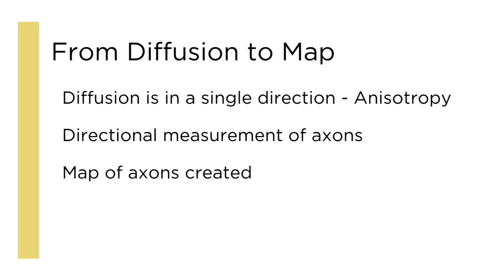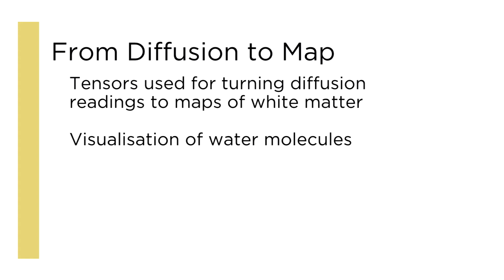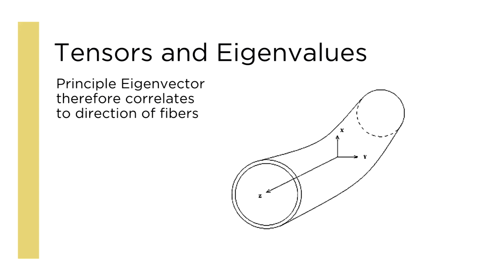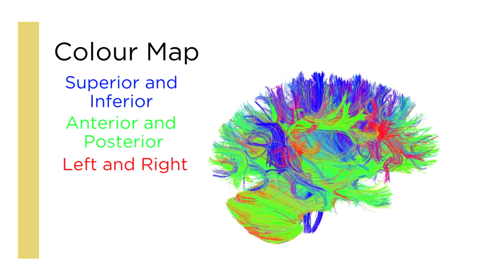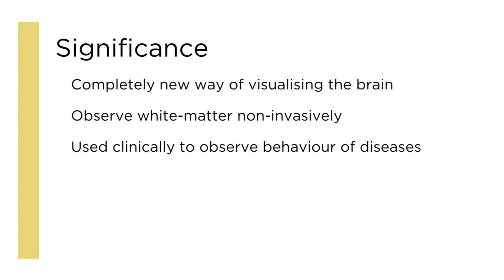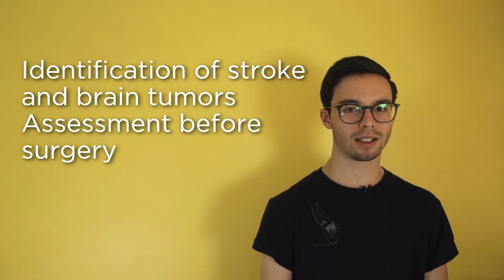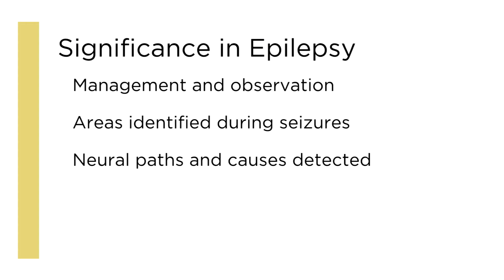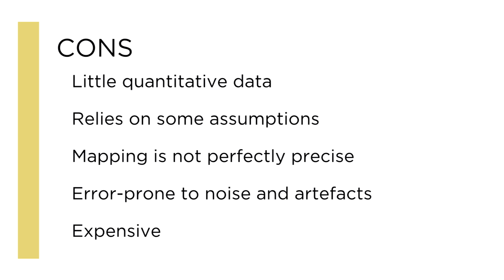T29-C23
Luis Mah, Natasha Manzi & Michelle Wong